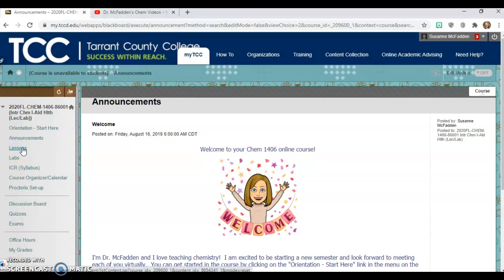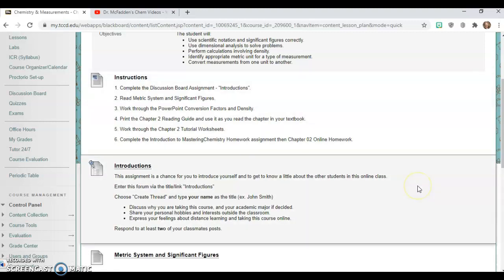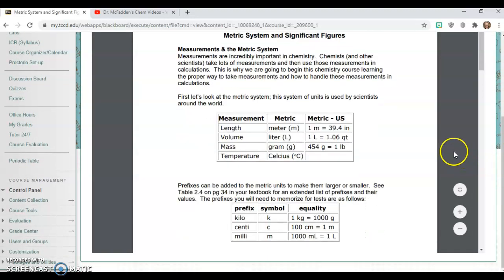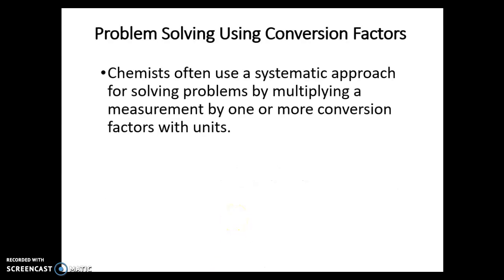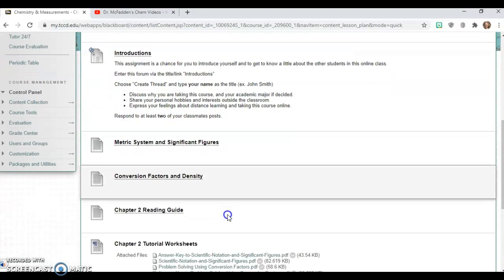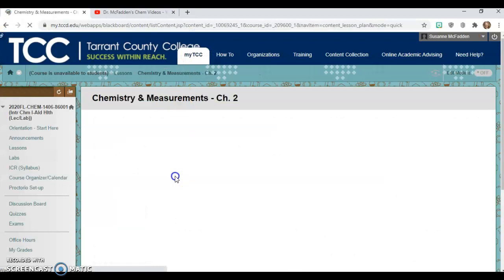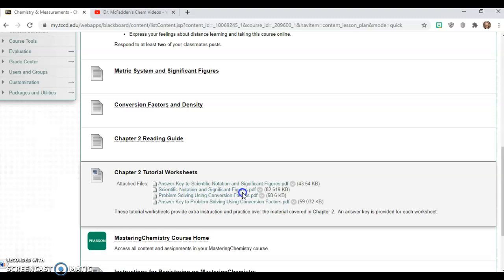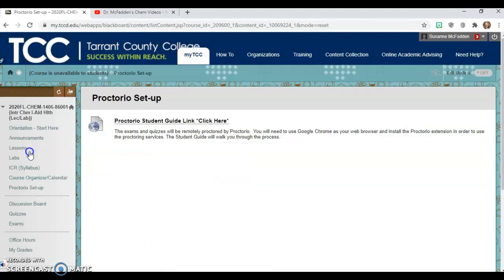Navigating the Course: Lesson Set Up